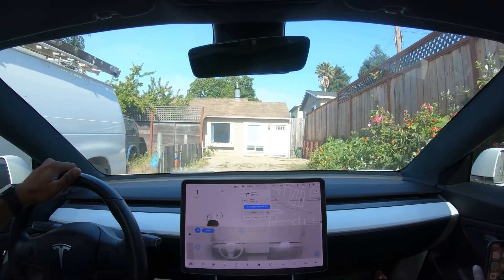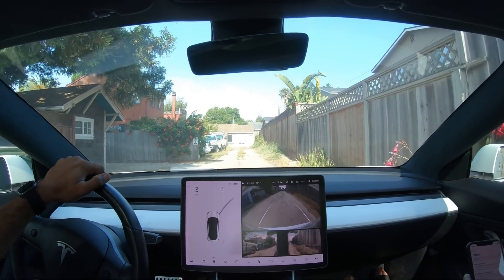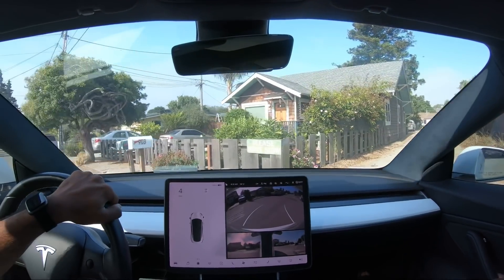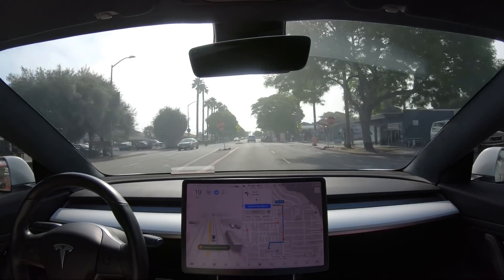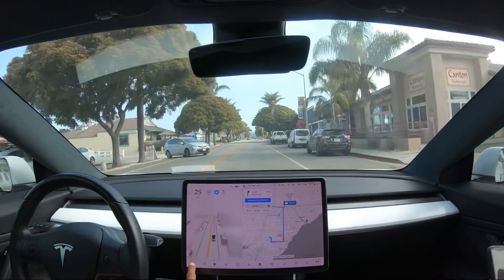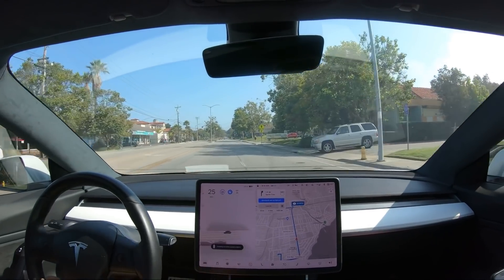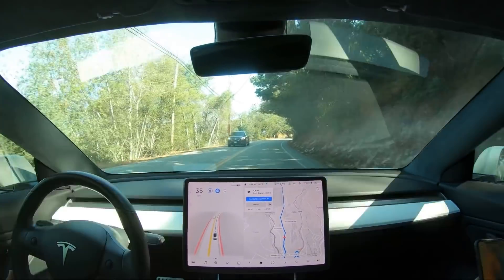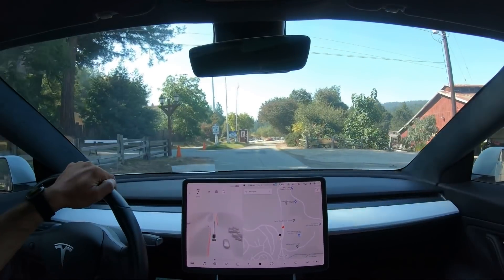Tesla FSDBETA v9 Mind of the Car (pure vision drive)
My first drive with Tesla’s FSDbeta v9 Pure Vision based system.
They have updated the visualizations to be more real and accurate.  This drive had zero disengagement’s and one intervention where I hit the accelerator to help it onto the freeway.  Outside of that this was a damn good first run.

Ill be uploading more things as I come across them and to see how much has been improved upon.